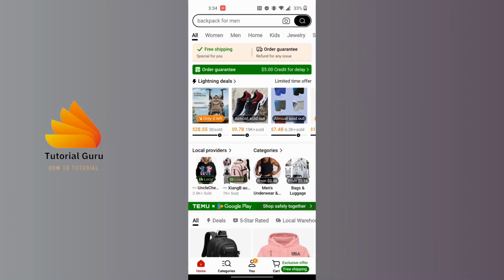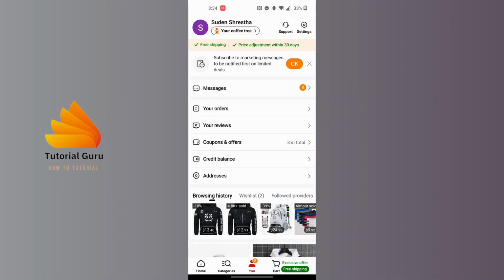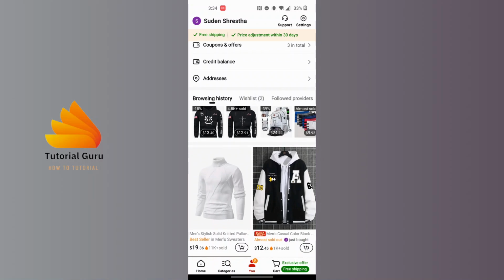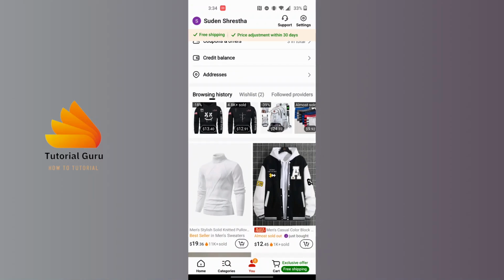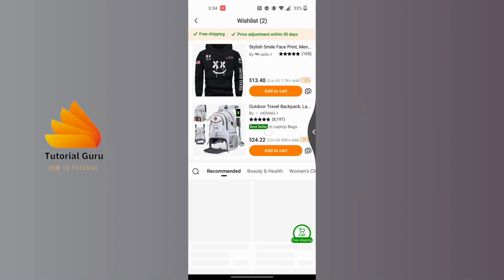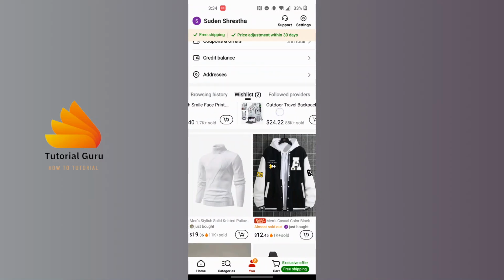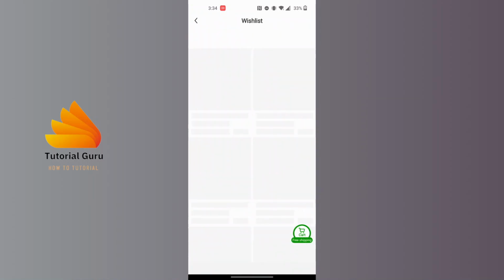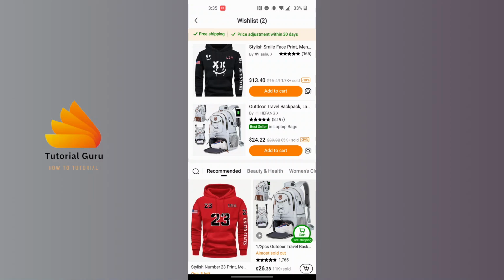How to View Saved Items on Temu?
How to View Saved Items on Temu | Access Wishlist 2024

Looking to revisit the items you saved on Temu? In this quick tutorial by TutorialGuru, we’ll show you how to access your saved items or wishlist in the Temu app! Perfect for organizing and reviewing items you’re considering to purchase.